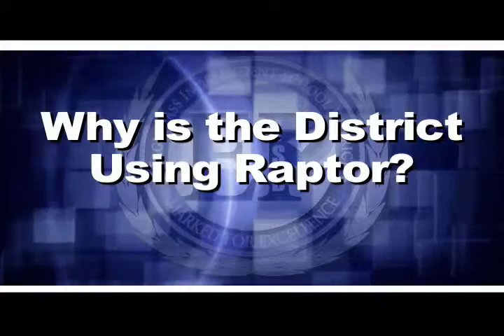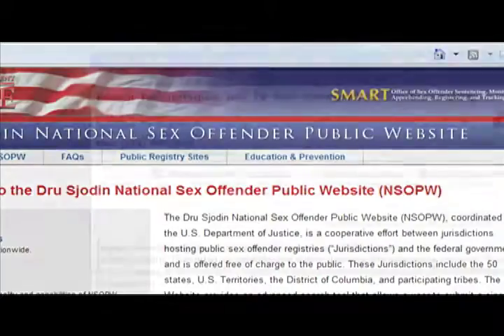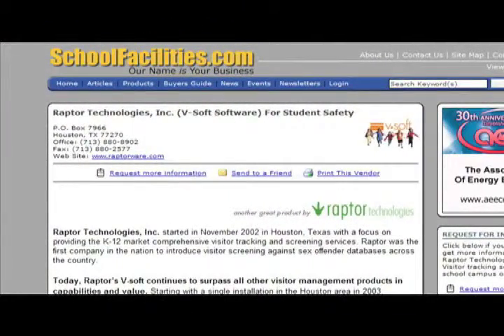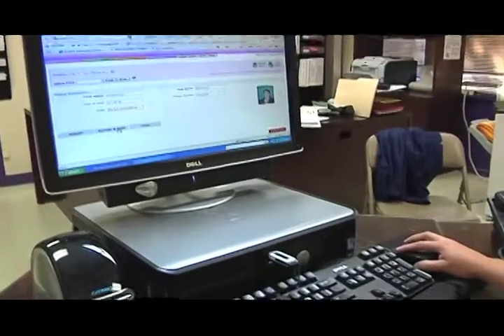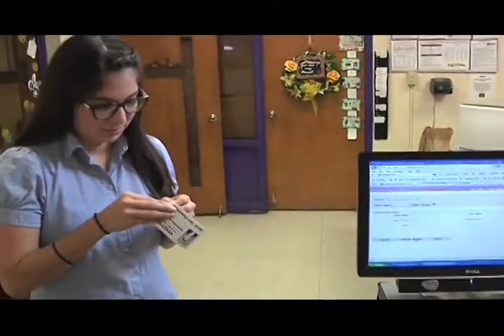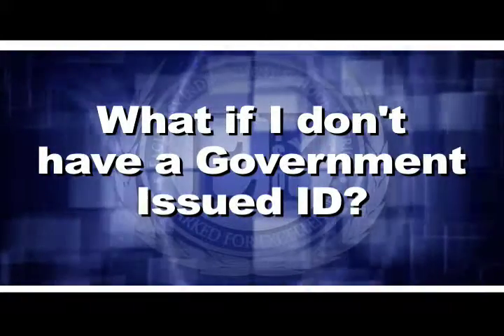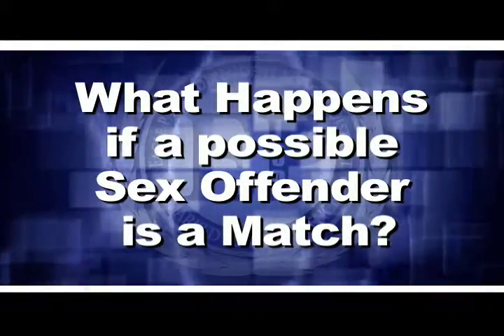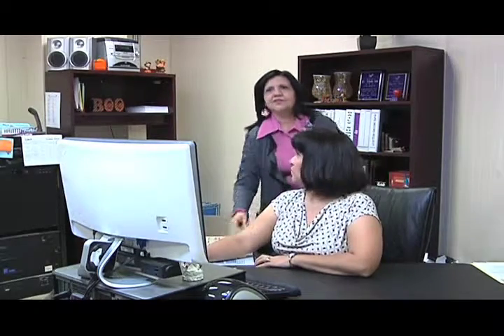RAPTOR- Keeping Our School Safe